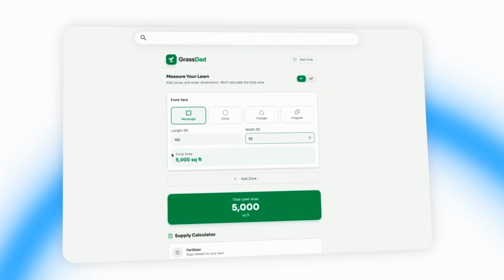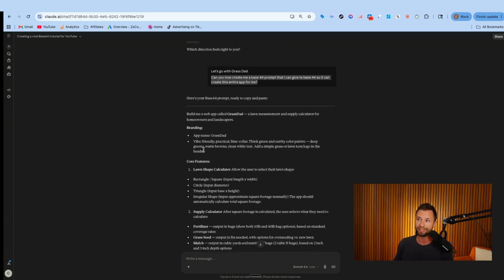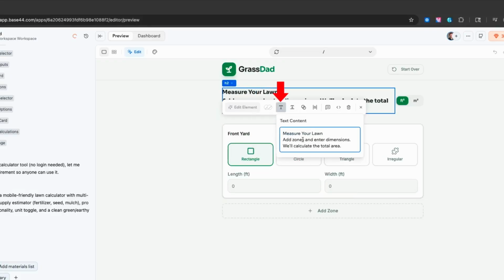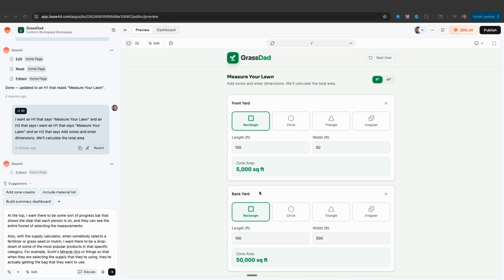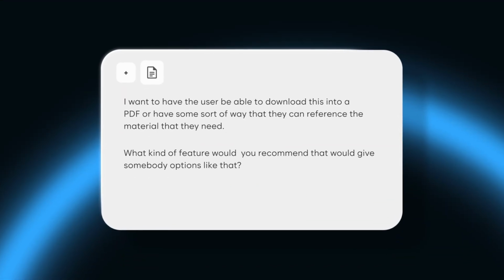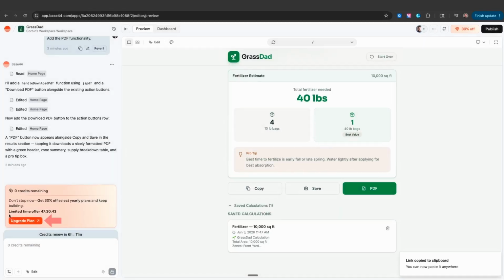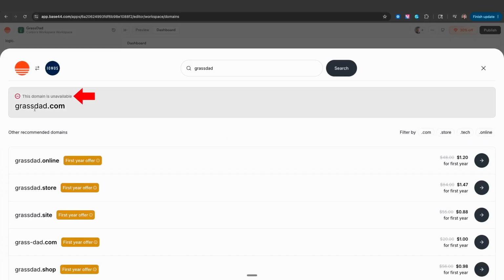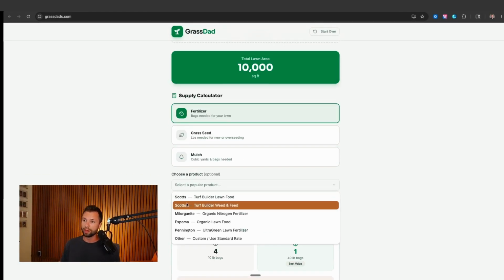Base44 Tutorial 2026 – Step By Step For Beginners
In this video, I'll show you exactly how to build a full web app from scratch using Base44 — no coding experience required. I'll walk you through the entire process step-by-step, from your first prompt to a fully working, live web app you can actually use.

*time stamps*
0:00 What we will be covering
1:02 How come up with ideas for an app
2:06 Creating your first prompt
3:02 How to edit your app
10:00 Pricing & plans
11:55  Add custom domain & Publish your app